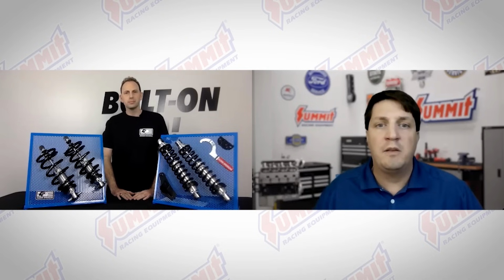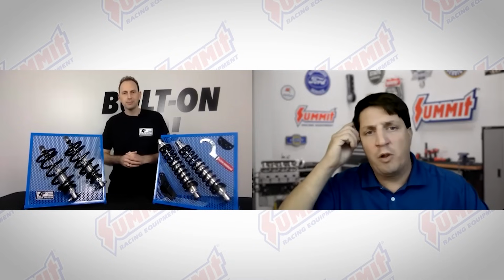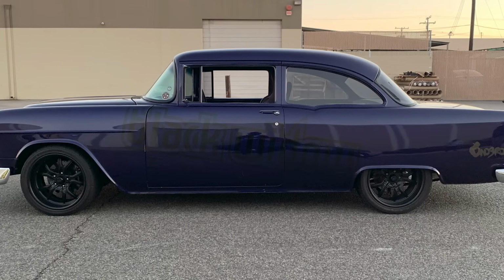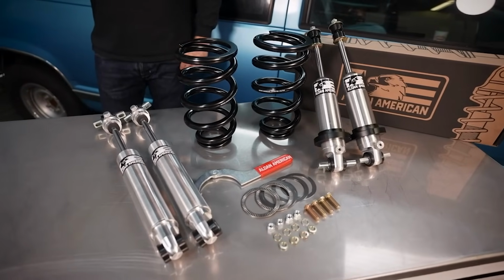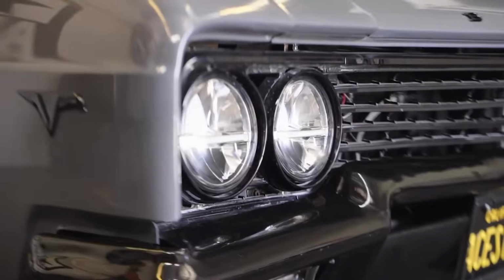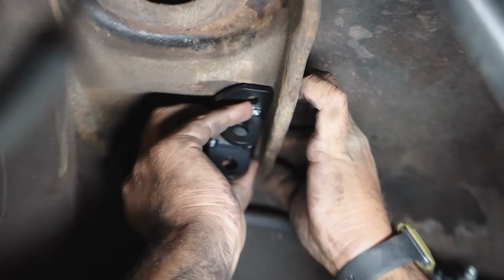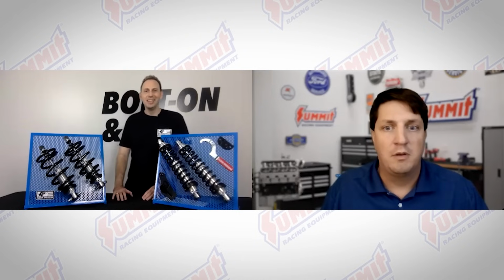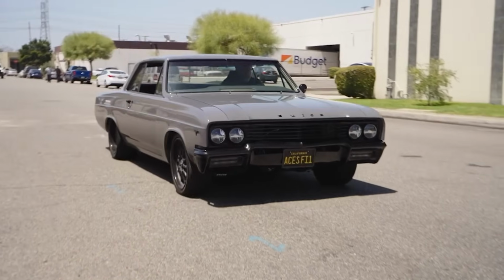Aldan American’s New RCX Double-Adjustable Coilovers | Performance Parts Expo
Aldan American’s got a new line of RCX Double Adjustable Coilover Kits made for GM muscle cars and trucks. So we sat down with Garrett Harmola, president and owner of Aldan American, during the Summit Racing Performance Parts Expo to hear all about them.

Made for classics like Tri-Five Chevys, Camaros, Chevelles, and Firebirds, along with popular 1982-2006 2WD Chevy and GMC trucks, Aldan American’s RCX coilover kits have 180 points of shock adjustment—so you can fine-tune the perfect ride height and handling characteristics you’re looking for. Even better, these coilovers will work with stock and many aftermarket tubular control arms.

Want to learn more about Aldan American RCX Series Coilover Kits? Watch the interview, then get details and specific applications here: